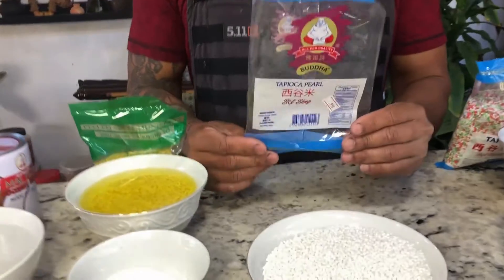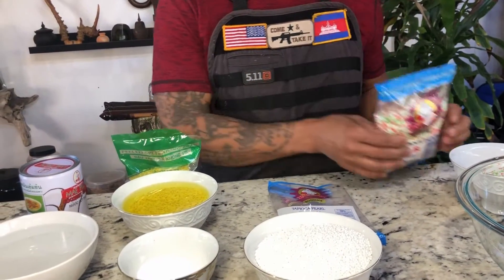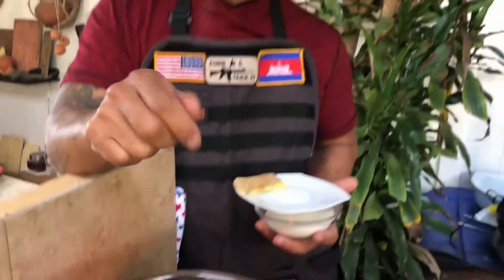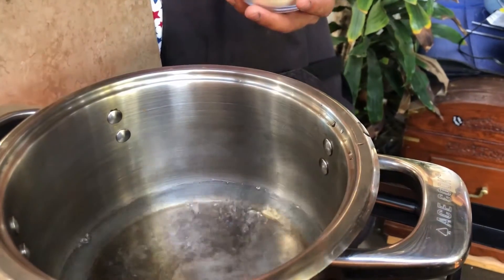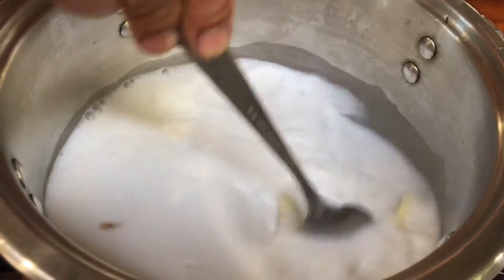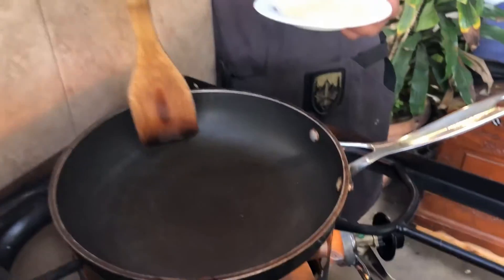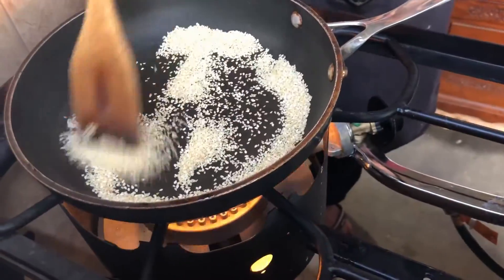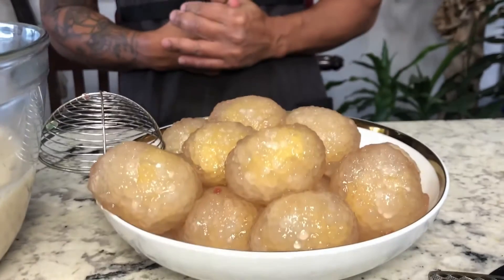Banh Ja Neuk Sa ku - Tapioca Pearl Ball Mung Bean Dessert